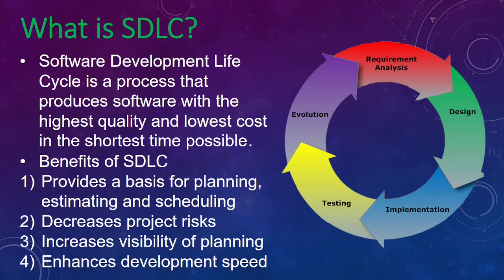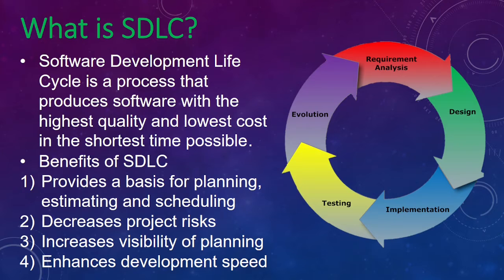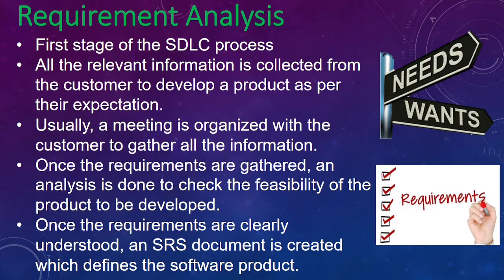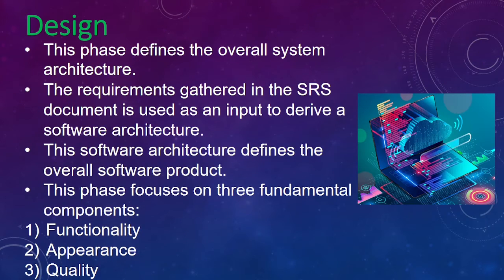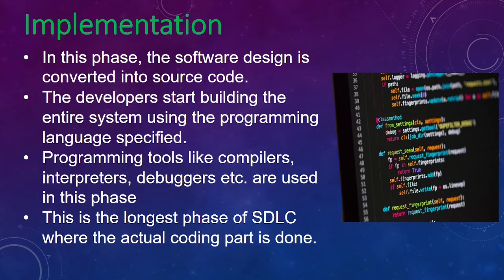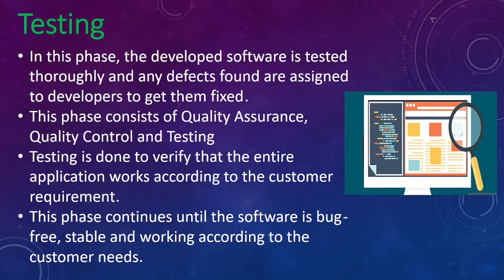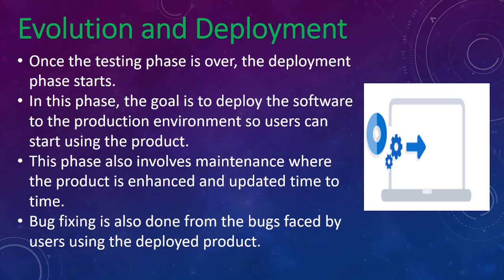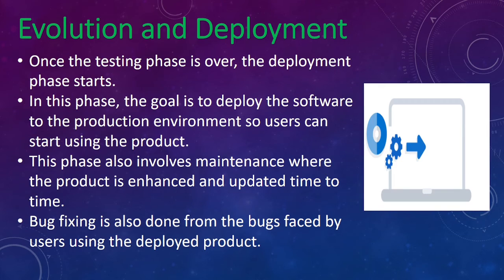1.2 Software Development Life Cycle (SDLC) | Software Engineering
This video explains about SDLC and each of its phases in detail.